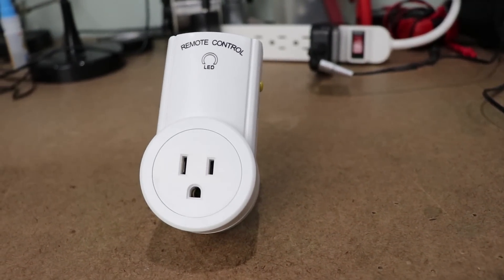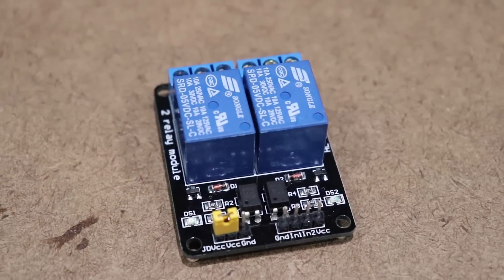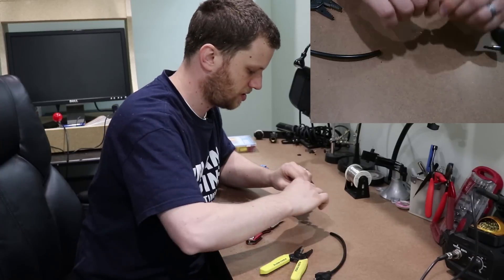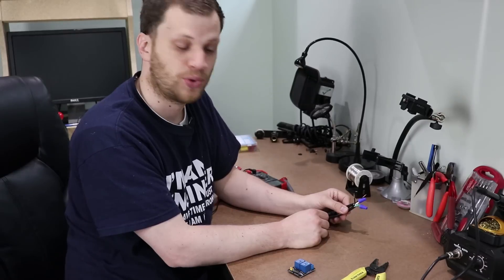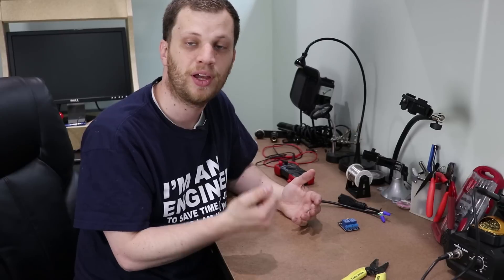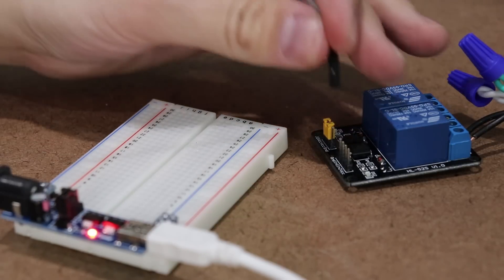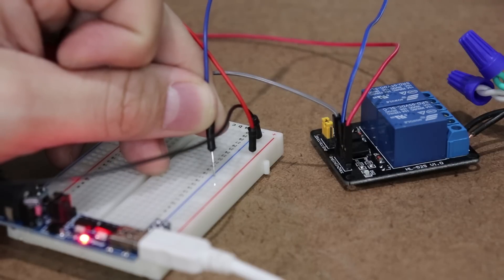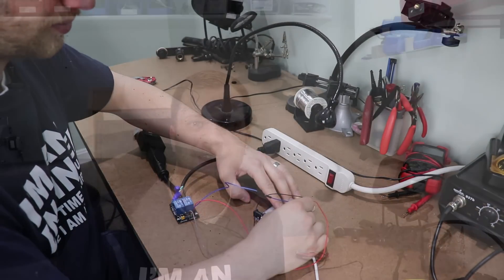DIY Smart Switch - Part 1 how to use a relay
In this video series I'm going to show you how to get started in home automation with a simple project that will allow you to control your lights and other devices in your house.

One popular home automation project that many people start with is controlling their lights. There is a great satisfaction that comes from being able to control a light using your own electronics and code. However a major roadblock for many people is the realization that they have to work with mains voltage which can be dangerous if you don't know what your doing. In reality learning how to safely work with the high voltage an high current electricity in your house is not as difficult as you may think. If you aren't comfortable with how the electricity in your house works, I encourage you to spend a few minutes researching the topic on the internet. Make sure you are getting your information from reputable sources. In a future video I'll show you how to control lights and appliances in your house without having to mess with high voltage electricity. It's a pretty neat little trick and I'm excited to share it with you.

There are several ways you could tackle the problem of controlling a light in your house. The first, and definitely most popular approach to this problem is using a relay to switch the voltage on and off. The lights in your house are connected to a mechanical switch on the wall that you have to toggle on/off with your hand. A relay does the same thing as the switch on the wall, except that instead of toggling the switch on/off with your hand, you can do it with low voltage and low current electricity. You can buy relays from places like Amazon, eBay, Adafruit, or sparkfun. If you don't mind waiting a few weeks, eBay is by far the cheapest place to get them. I recommend getting one that's soldered to a breakout board. You can get them with single relays, or some come with 2, 4 and even 8 channels of relays. I'm going to use this board with 2 relays, even though I'm only going to be using one of the channels.